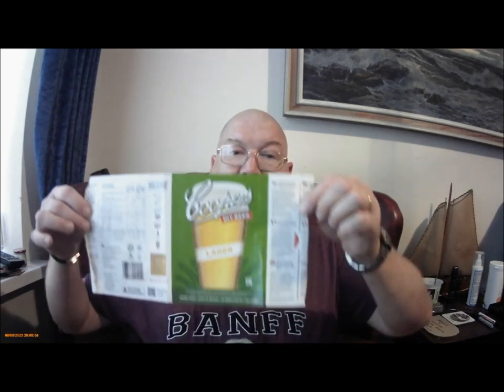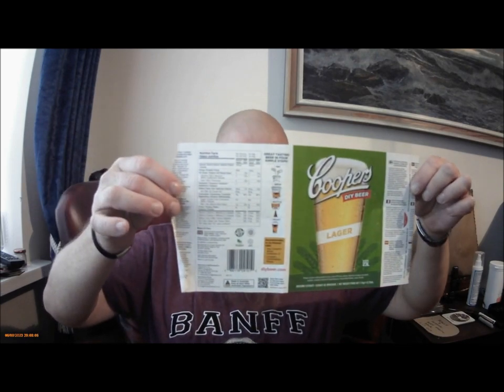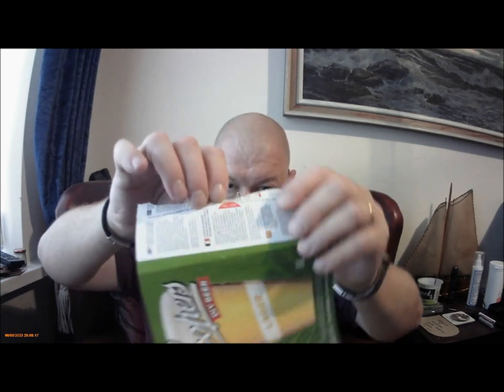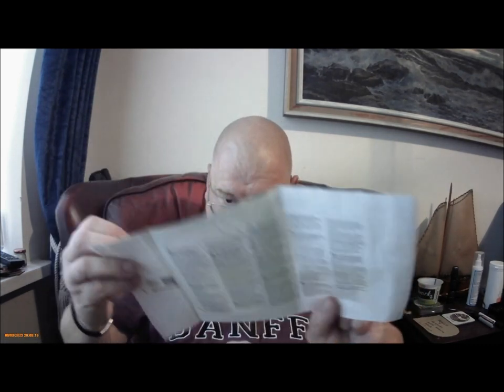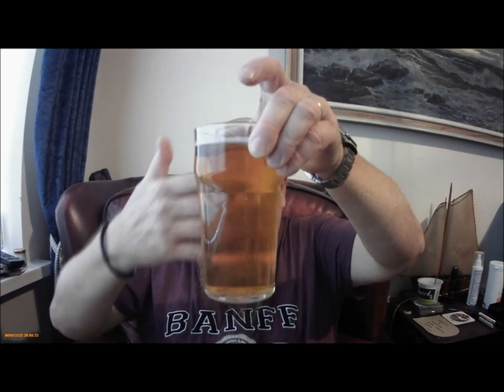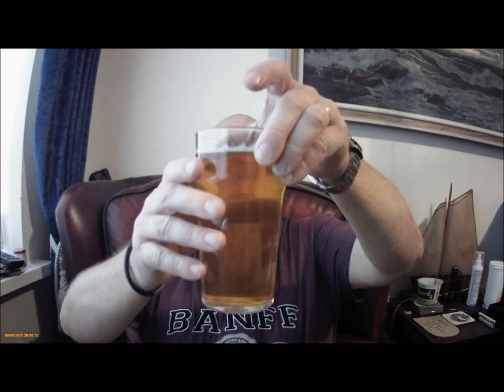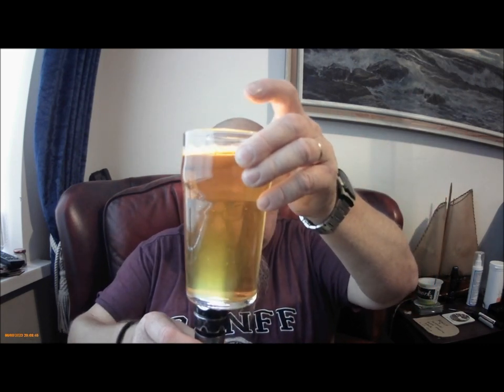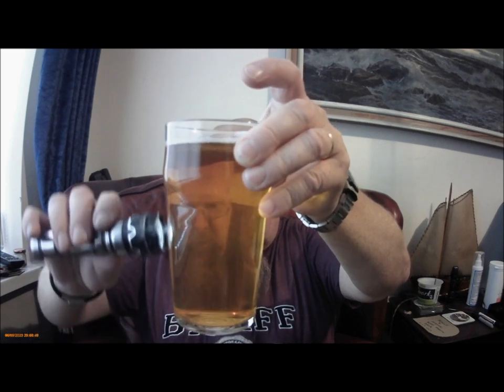Coopers Lager taste test with PIRATEMANIA 2023 update.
Coopers Lager, taste test.

While ordering some supplies from The Hop Shop (my online go to shop these days) I decided to stick one of these in the basket. Another one that I've never done before so let's see how it compares, no PIRATEMANIA footage this year so only a couple of photos tagged on to the end.

Cheers, Schnuz.